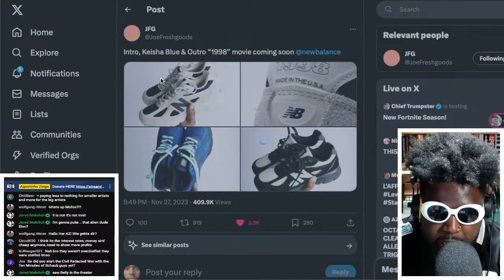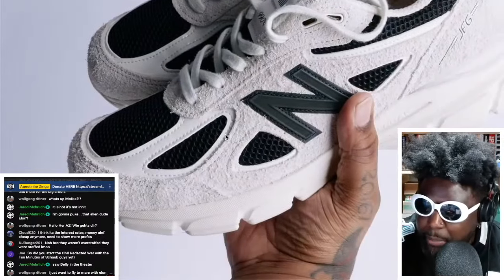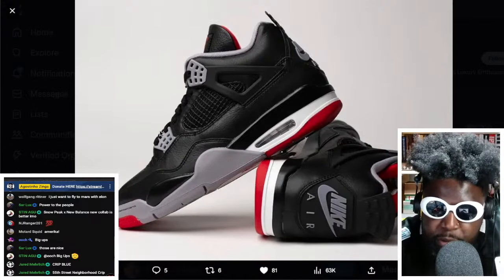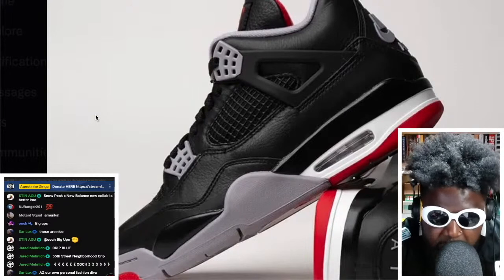Joe Freshgoods x New Balance 990v4's are AMAZING